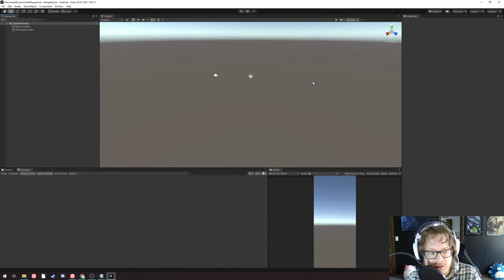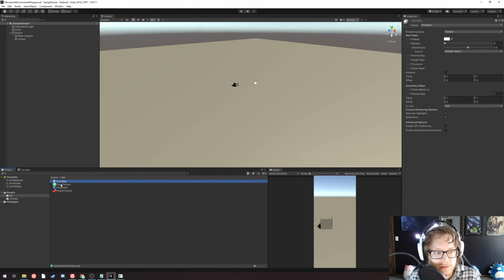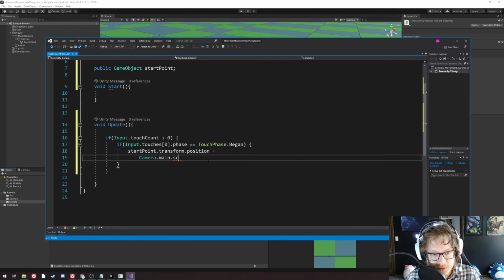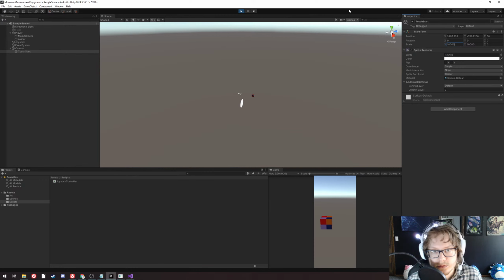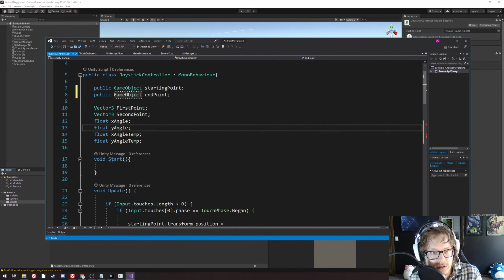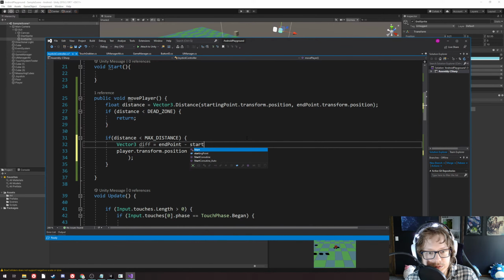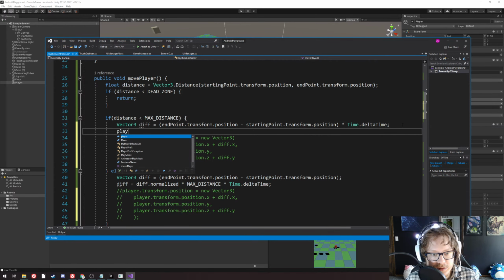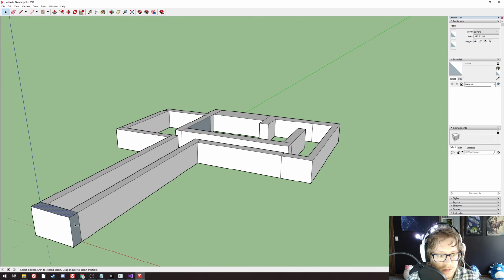445 - 14 Joysticks and World-Building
Someone asked how best to move your character around the world in Unity, and how best to build simple 3D environments without using Unity cubes. Here we'll do a little of both!